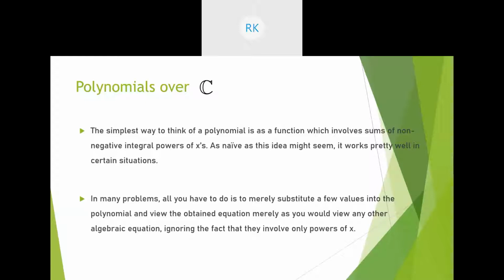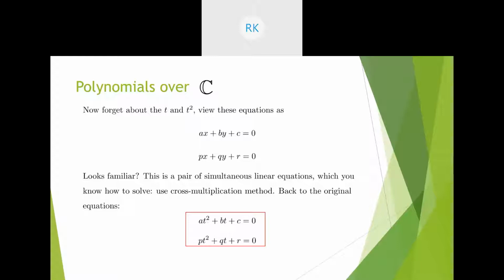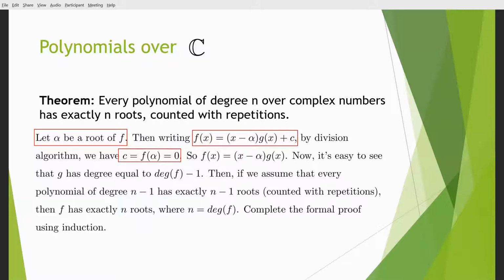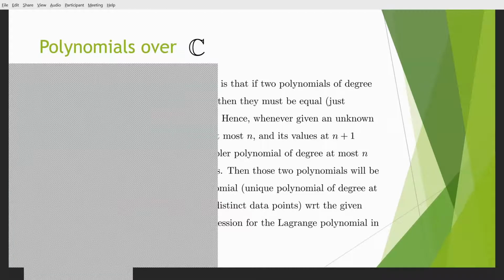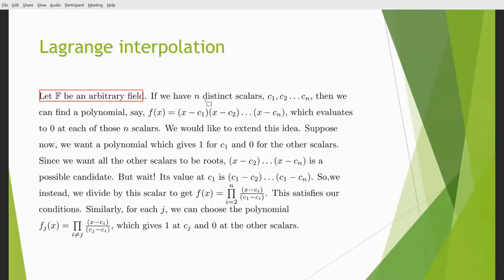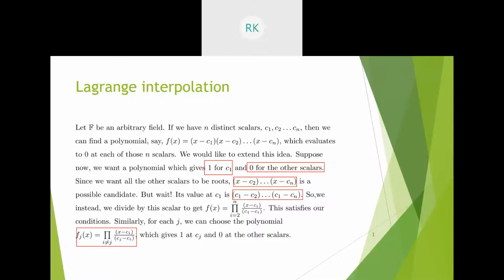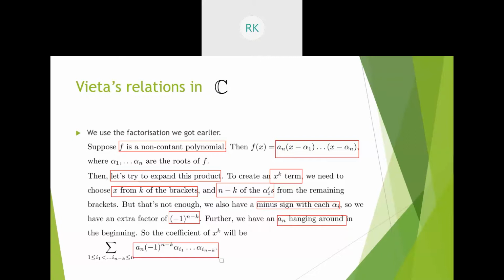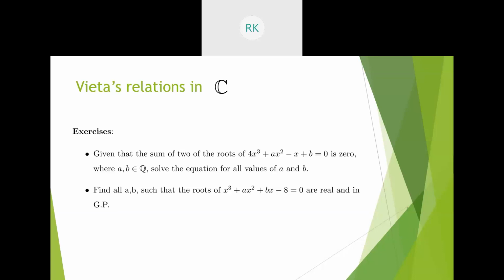|| DPS Ruby Park Maths Club || Polynomials || By Rathindranath Sir || 24/7/2020 ||